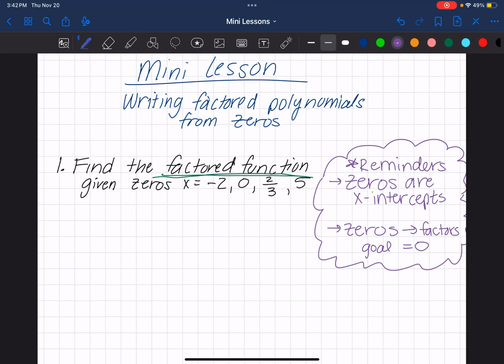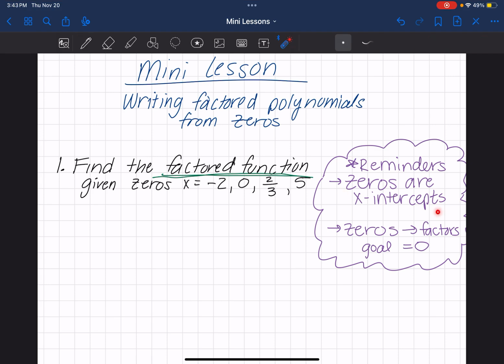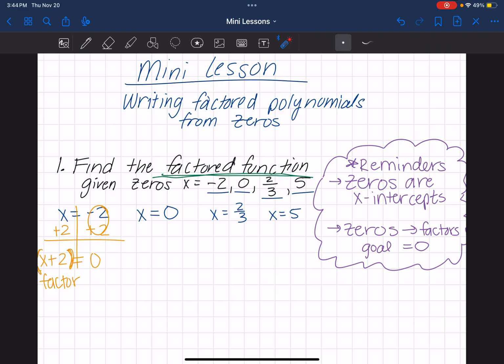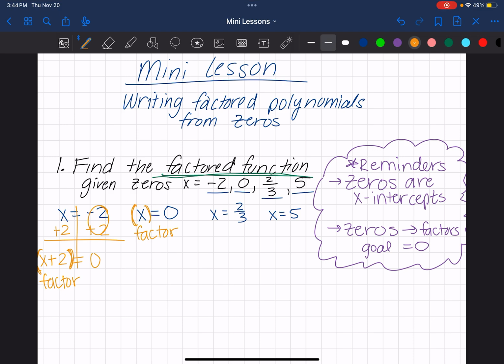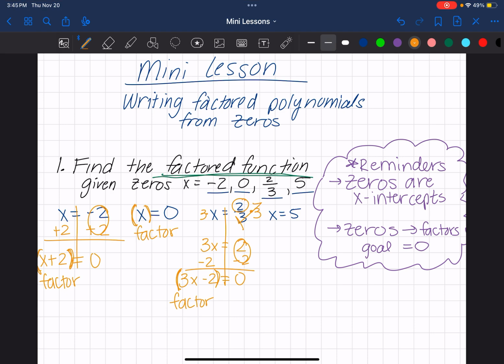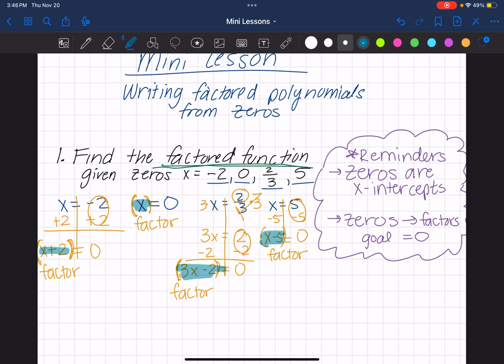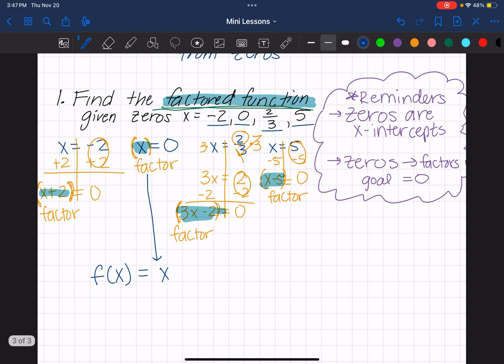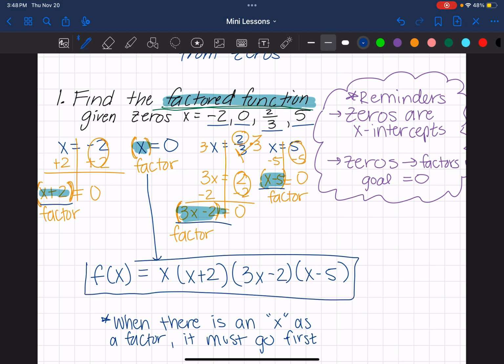Mini lesson: Zeros to Factor Form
Algebra concept on taking zeros and converting to factored form.